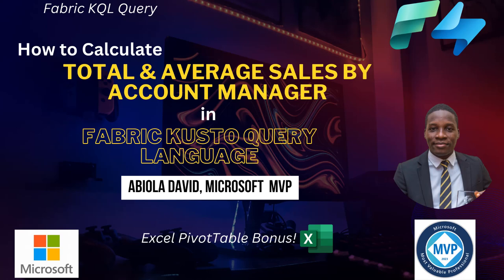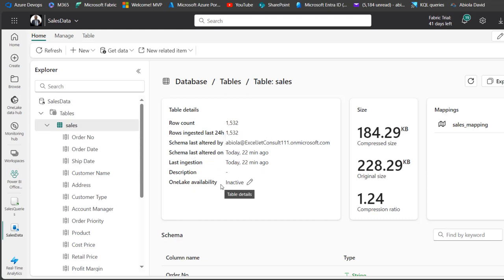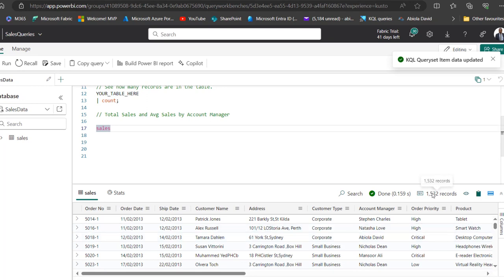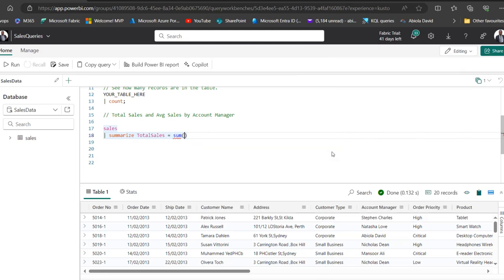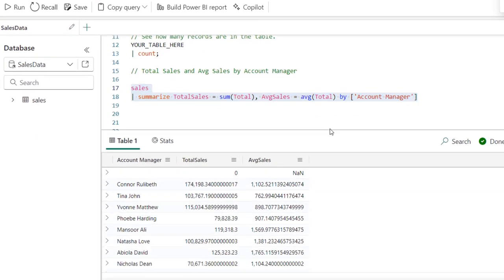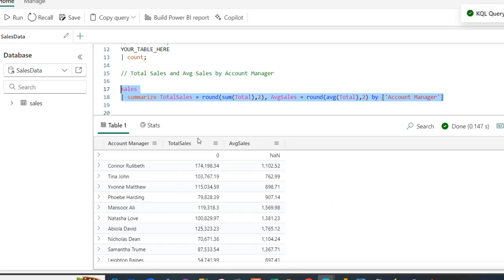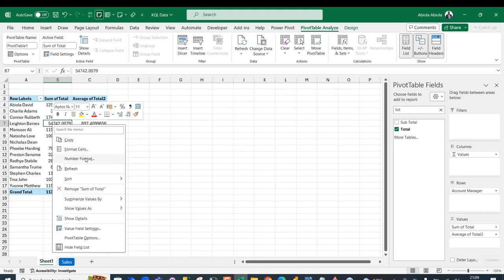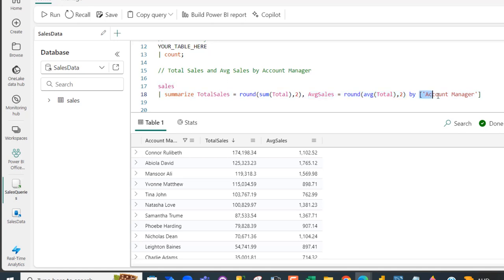Calculate Total and Average Sales by Account Manager in Fabric KQL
This video shows how to calculate Total and Average Sales by Account Manager by writing Kusto Query Language code in Microsoft Fabric